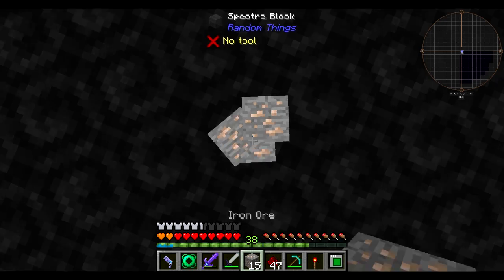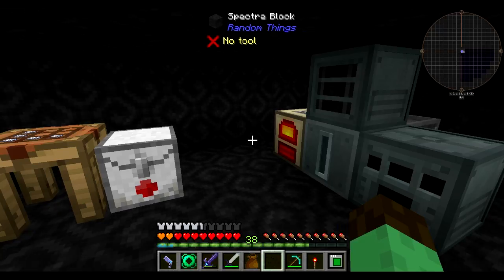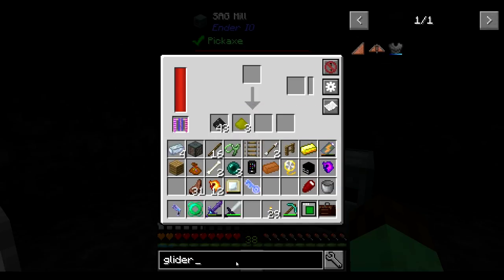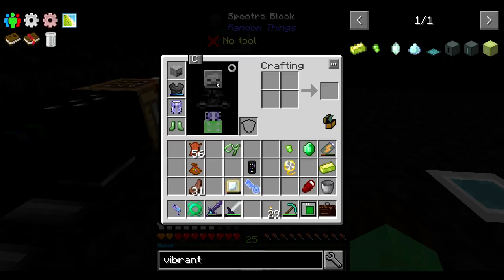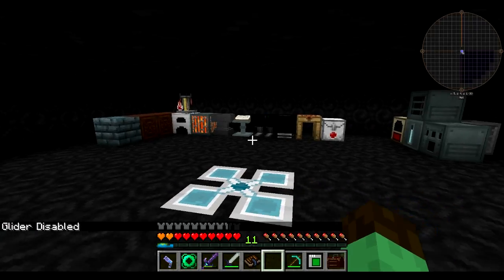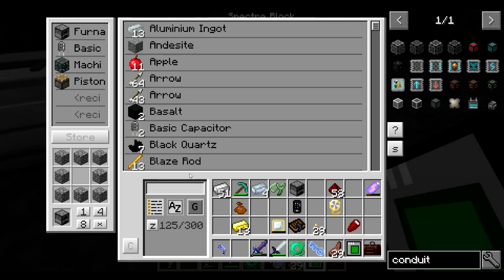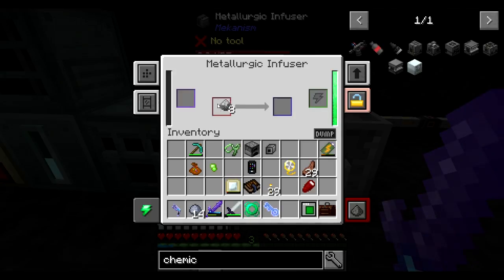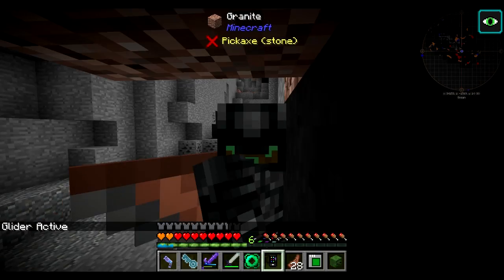Orc and Hat Modded 16: The Bone Grinder's Tools | Extra Utilities 2 & Ender IO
Soul Fortress complete, Orc and Hat start working on refining both tools and infrastructure, building up an array of powered armor and weaponry, ultimately fueled by the extracted necromantic energy of their enemies.